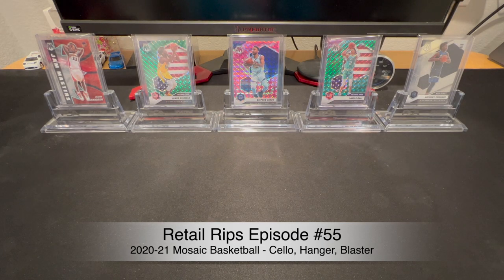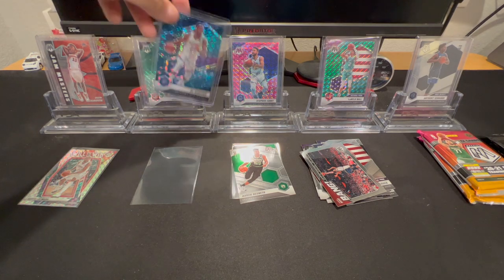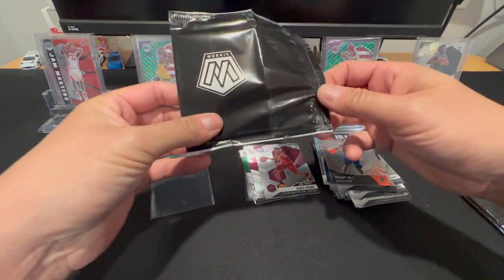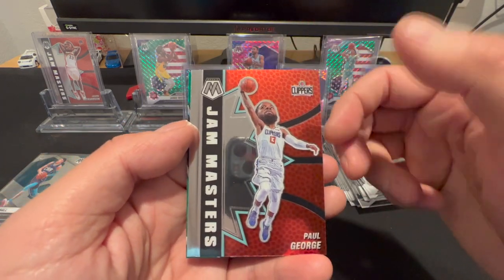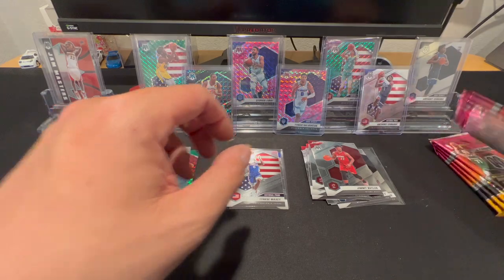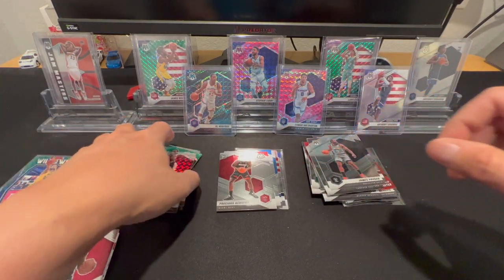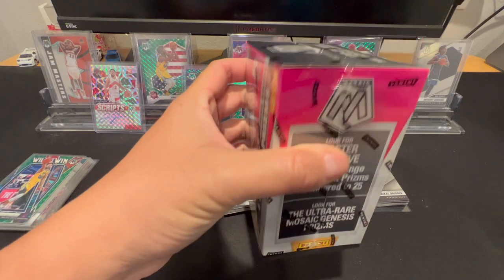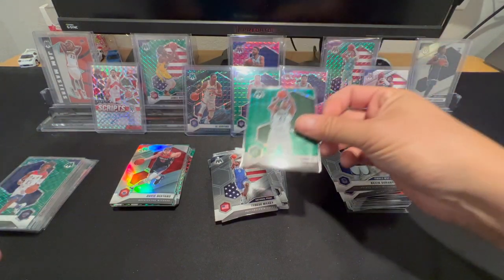Retail Rips Episode #55: GENESIS HUNTING!! Mosaic Cello, Hanger and Blaster!!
2020-21 Mosaic Basketball Cello x3
2020-21 Mosaic Basketball Hanger x2
2020-21 Mosaic Basketball Blaster x3

Skip to the rip 2:30